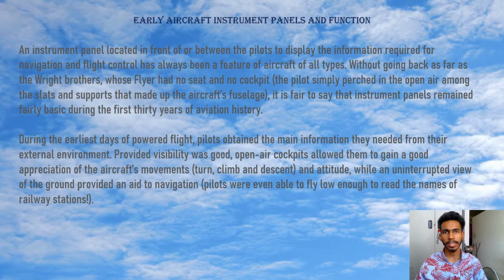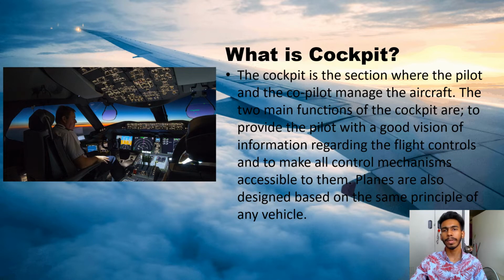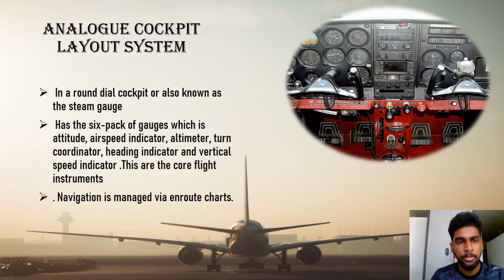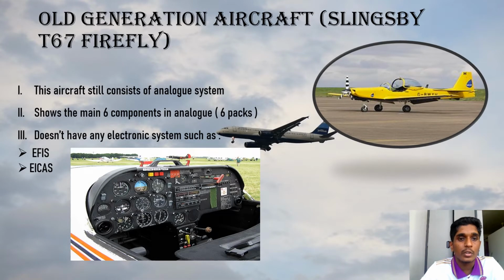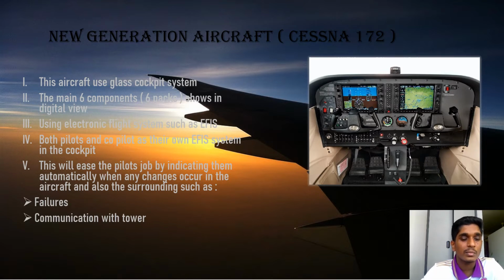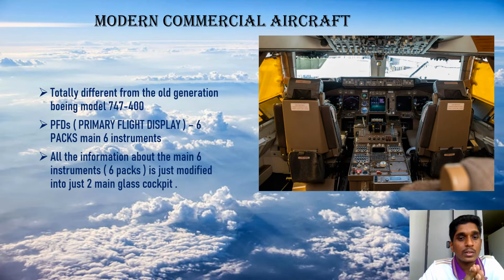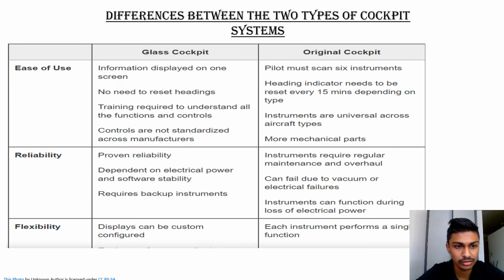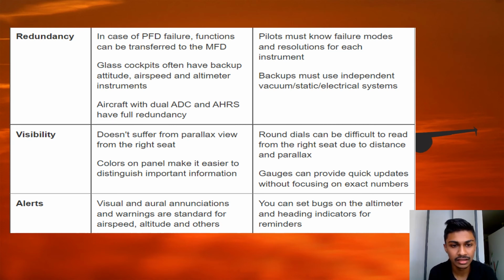DIGITAL PRESENTATION 4.4 (COCKPIT LAYOUT)